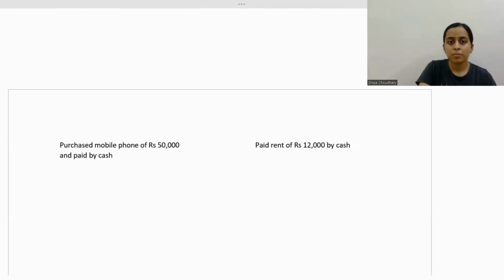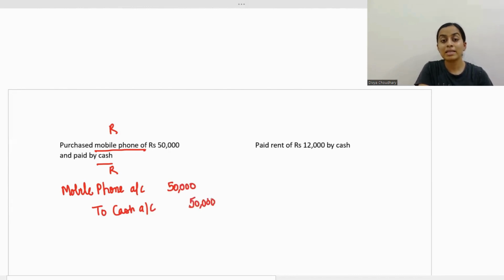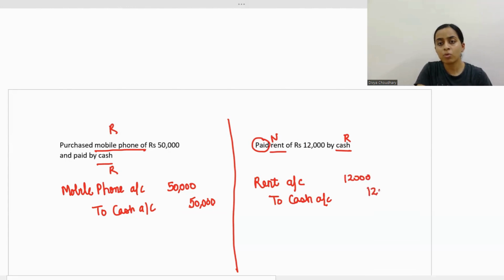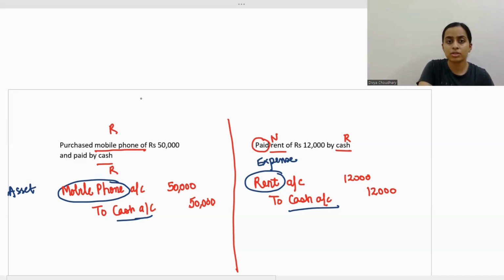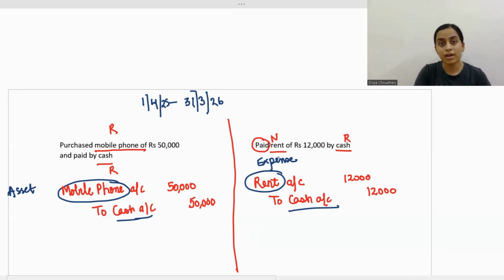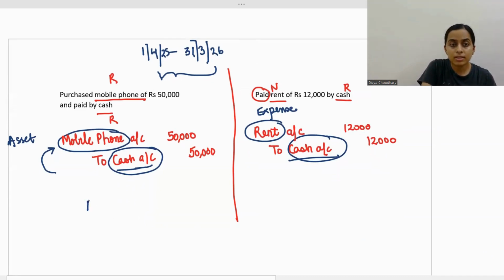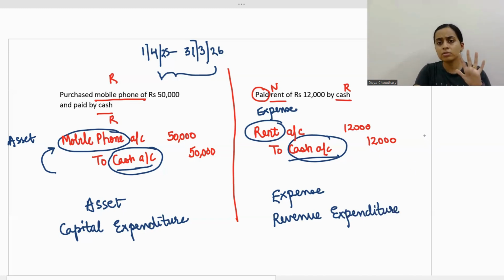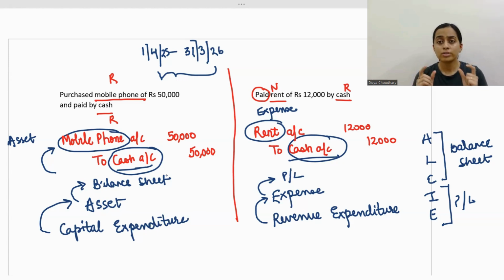Difference between Asset and Expenditure | Capital Expenditure | Revenue Expenditure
In this video, we explain the difference between Asset and Expense with simple examples and connect it to Capital Expenditure (CapEx) and Revenue Expenditure (RevEx).

You’ll learn:
✔️ Asset vs Expense explained simply
✔️ Capital vs Revenue Expenditure
✔️ How they connect in accounting decisions

Perfect for commerce students, beginners in accounting, and anyone preparing for exams or interviews.

👉 Watch till the end for practical examples that make the concepts crystal clear!